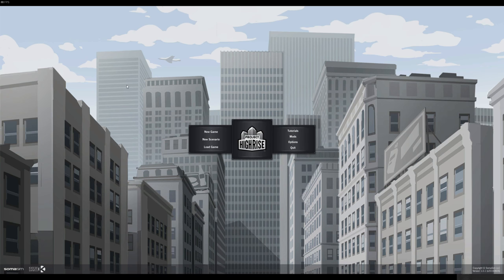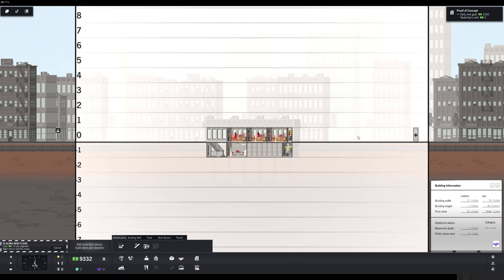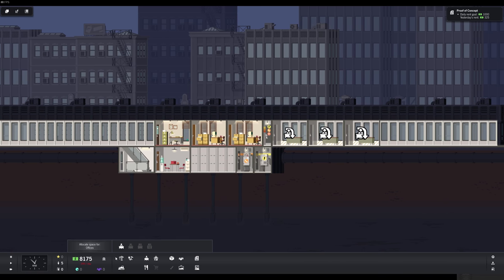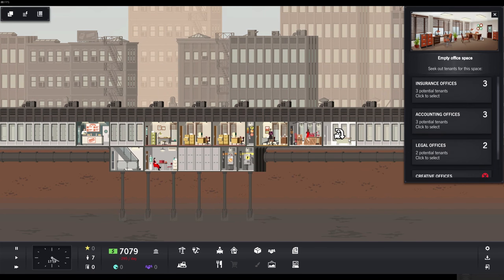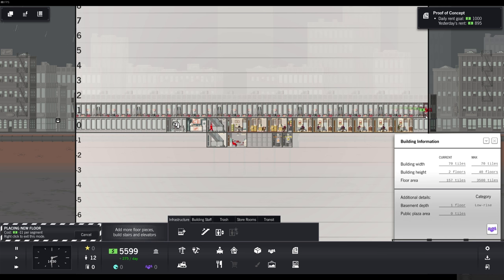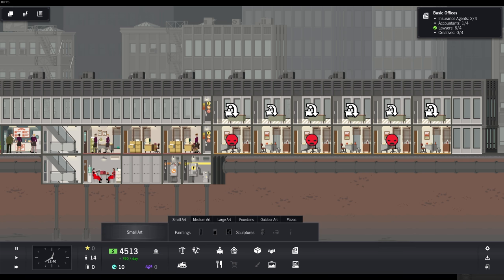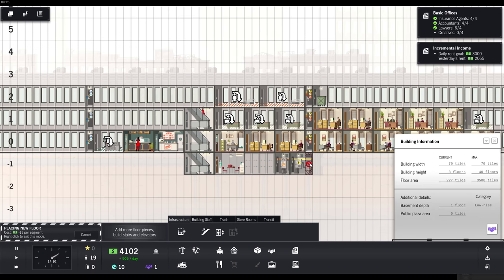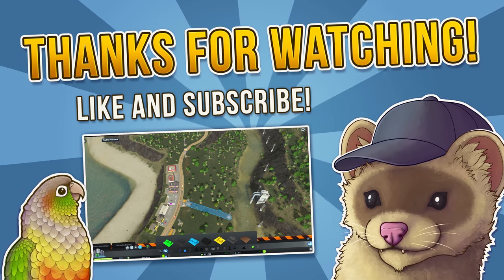SIMTOWER SEQUEL?! ★ Project Highrise Ep. 1